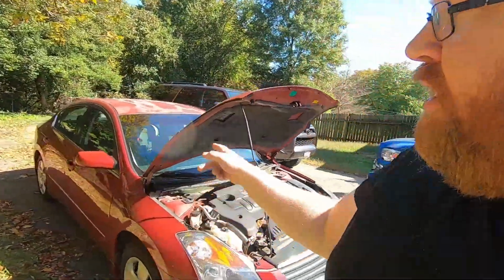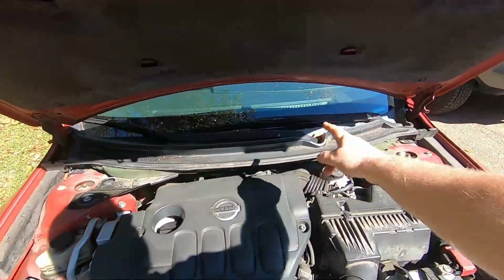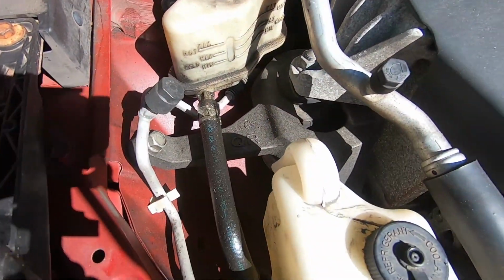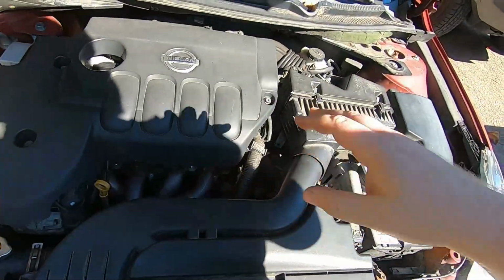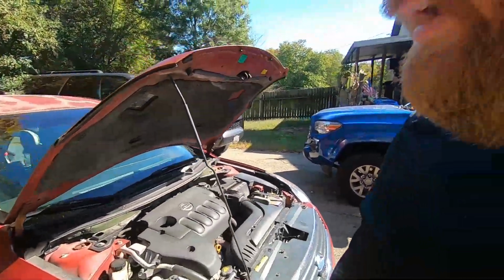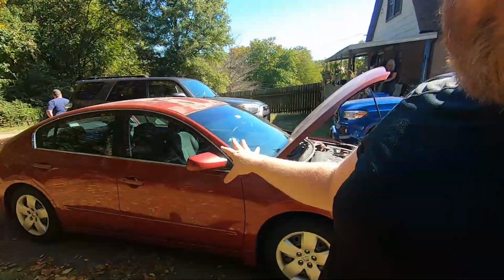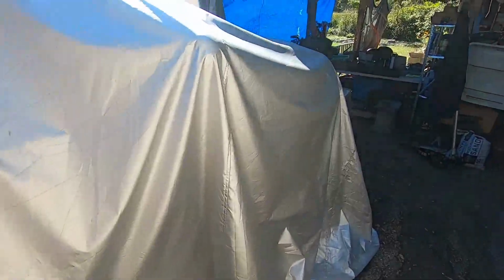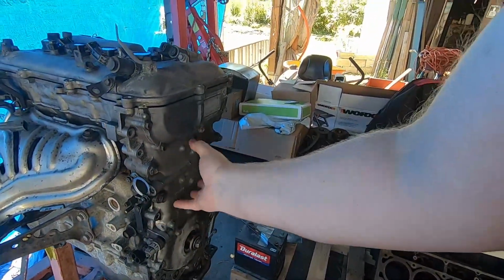What's next for the Altima?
Welcome to the Trick Shift Garage! In this video, I go through updating you all on what is going on with the Altima, as well as the Silverado and the Scion xD a little. If you have any questions or suggestions, leave them down in the comments. Enjoy!

Tools used:
Tool kit

Video Gear:
DJI Osmo Mobile 3
GoPro Hero 7 Black
62" Camera Tripod